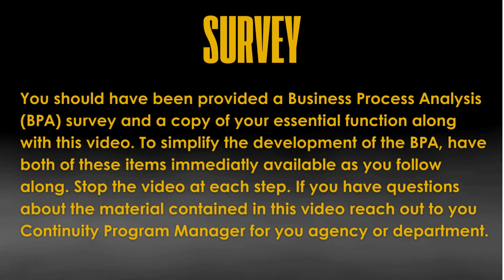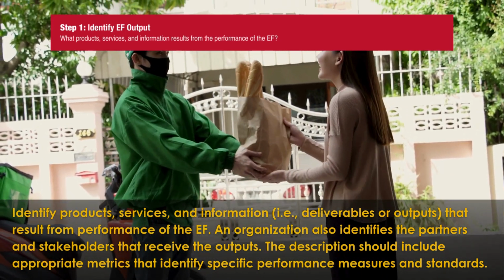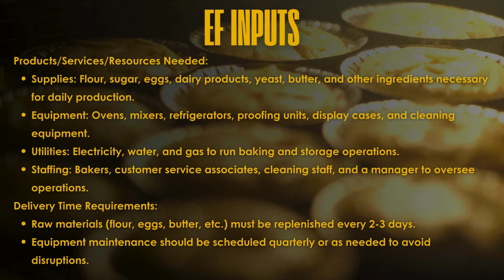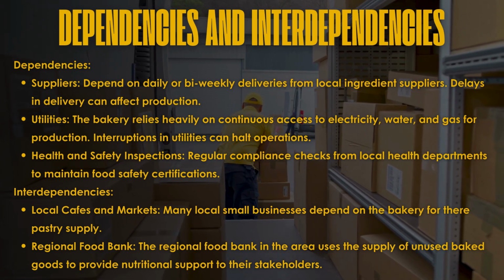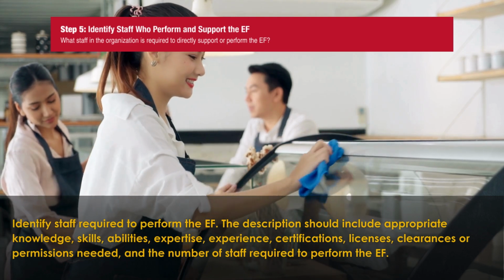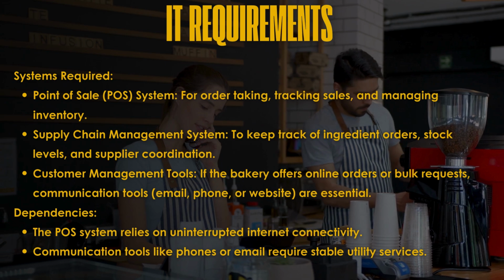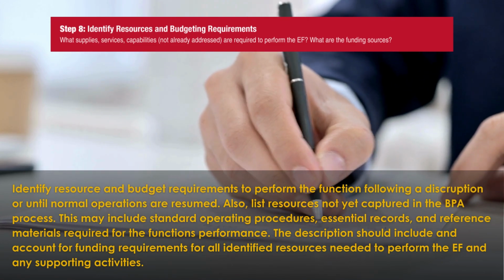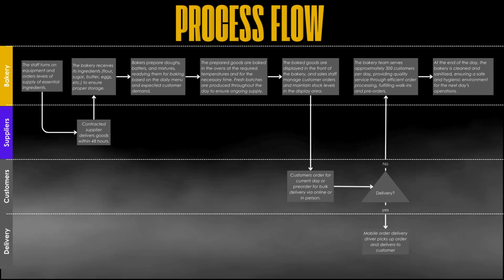Business Process Analysis BPA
This is to be filled along with the BPA survey that has been provided to you while reviewing the mission essential function for which you have been identified as the Mission Owner.